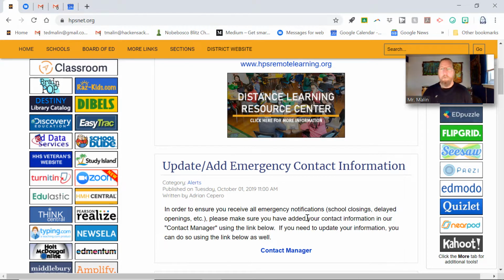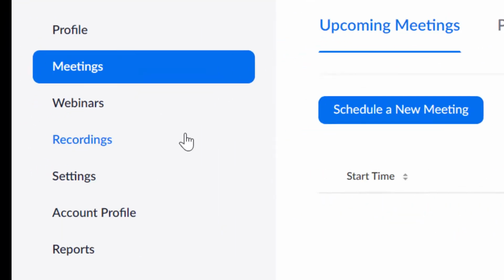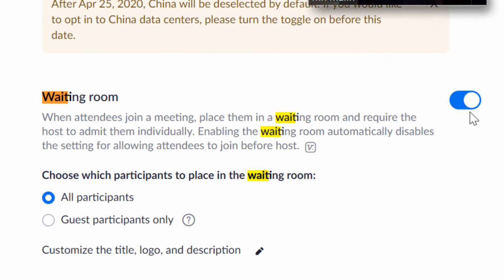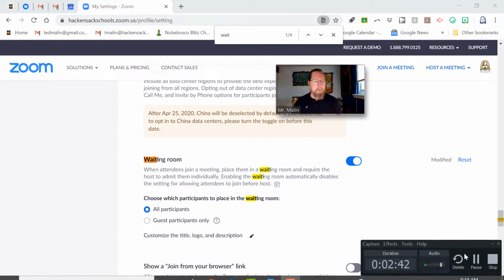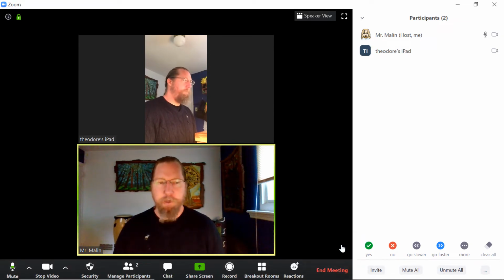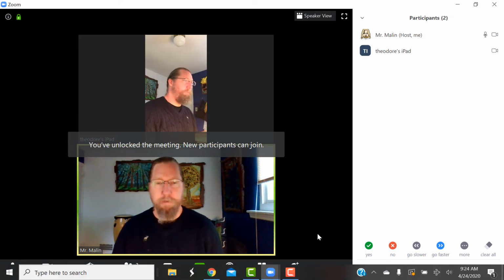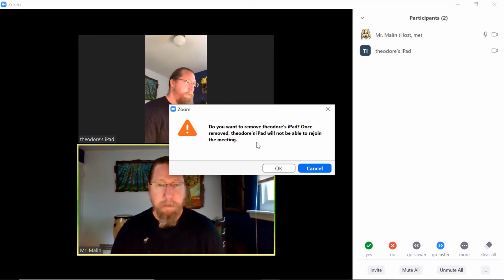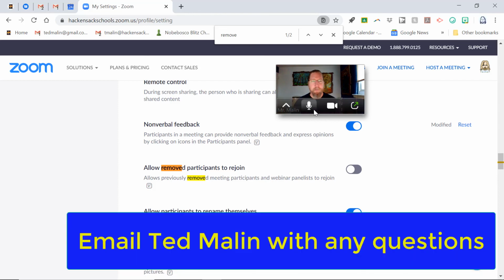Zoom Security Recommendations